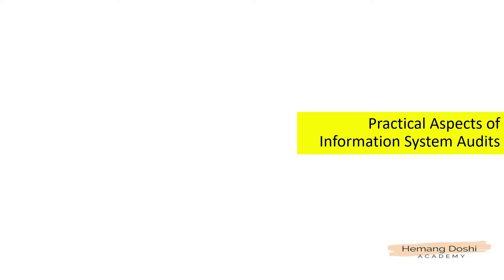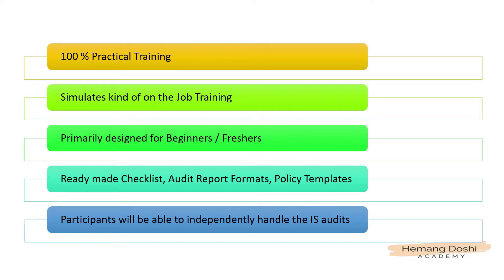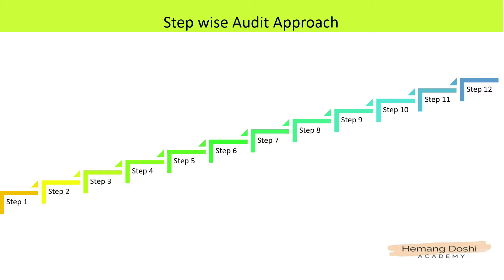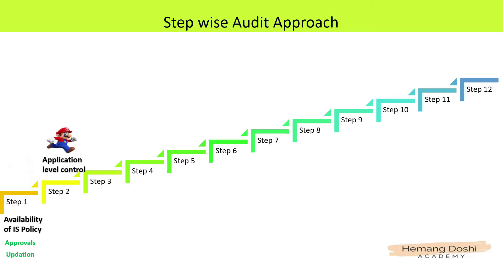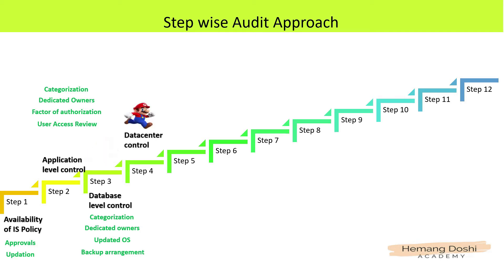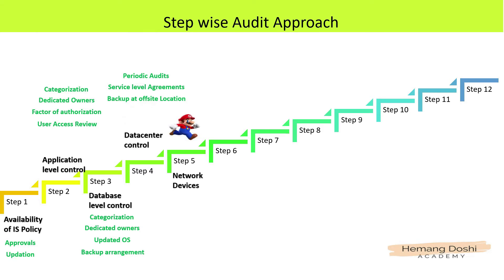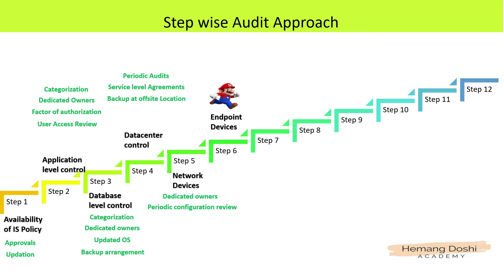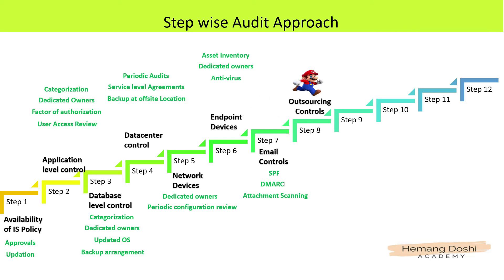Lecture 1 - Introduction - Practical Aspects of Information System Audits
We pleased to release video lecture series on ‘Practical Aspects of Information System Audit (For Beginners). We assure you that this is not a theory class. Except for this introduction, there will be no other PPTs.
 We have designed the course in such as a way that it simulates on-the job kind of training. This course is primarily designed for the beginners/freshers in information system audit and hence we will start from basic aspects of IS audits.